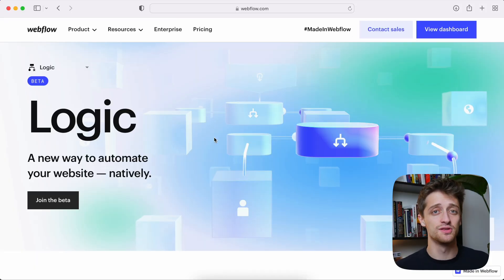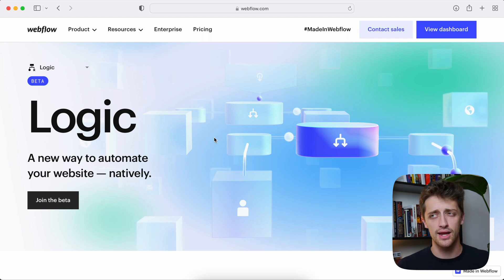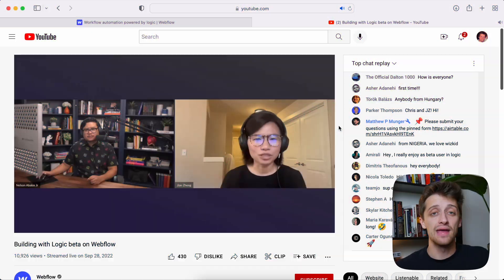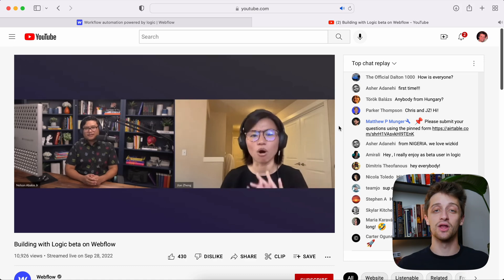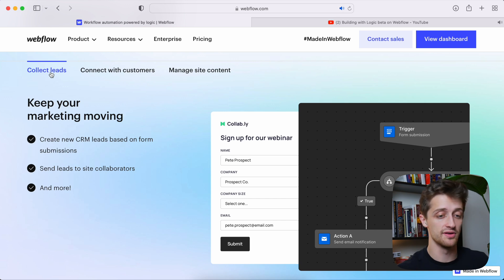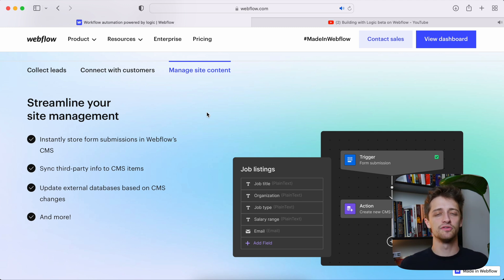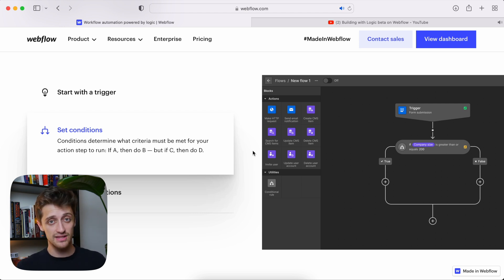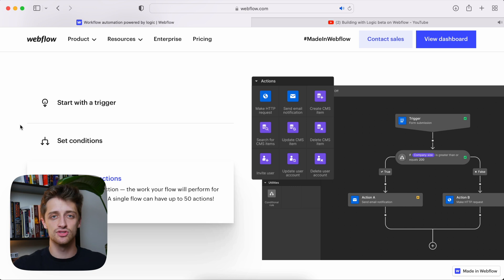How Webflow Logic May Change The No-Code Game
Today we are going to talk about how Webflow's newest beta release of Webflow Logic may completely change the way we automate our workflows in the No-Code space!

Webflow has become one of the home bases of the No-Code movement over the past few years. Their incredibly versatile platform usually serves as the backbone of many a No-Code project across the web. As they've grown into this role, Webflow has begun to look for ways to continue serving its customers and providing them with the most value possible.

Through this lens, we are now introduced to Webflow Logic, Webflow's newest project on their mission to bring no-code automations in-house, so as to help us avoid having to build so many of our automations using 3rd party solutions. With Webflow logic, we will be able to build most of our No-Code applications inside of Webflow without having to step outside of our beautiful Webflow home base.

I have watched the entire hour long introduction to Webflow Logic (linked below) and have boiled that video down into this 5 minute video for you all! In this video, I will break down all of the most important information regarding Webflow Logic: Webflow's key Logic focus areas, the workflows that Webflow will be targeting at first, and how Logic will work logistically inside of Webflow. By then end of this video you should be able to see how big this development really is inside the No-Code space. Let's get right into it!

Resources -

Timestamps -
0:00 👋 INTRO
0:23 🧠 What Is Webflow Logic?
1:07 🌟 The 3 Goals Of Logic
2:00 🧰 What Can We Build With Logic?
2:50 🏗️ How Is Logic Going To Work?
3:59 🤪 One Last Thing!
4:41 ✌️ CONCLUSION